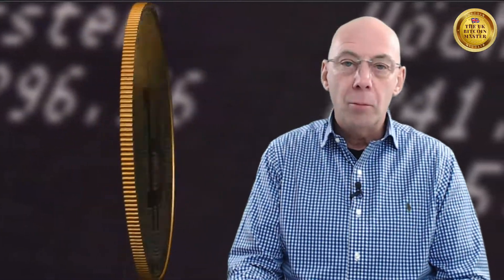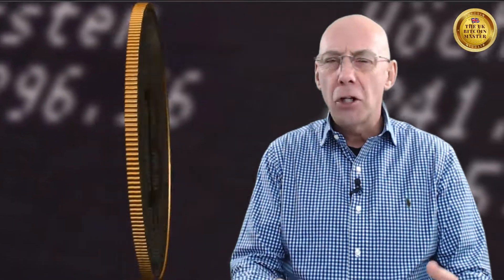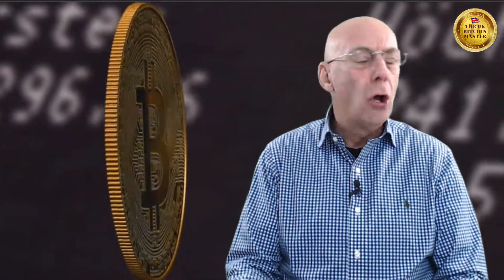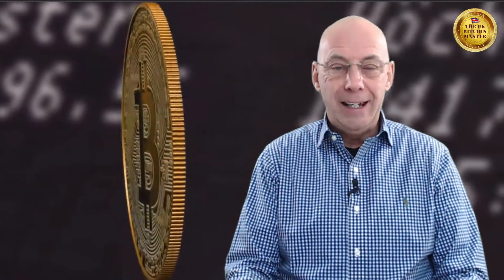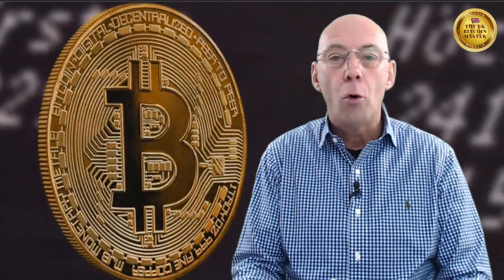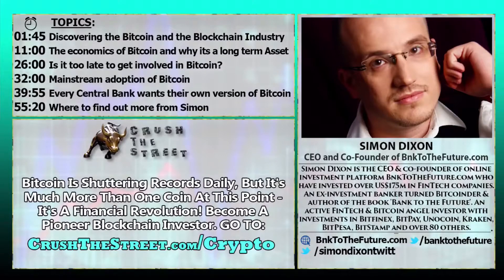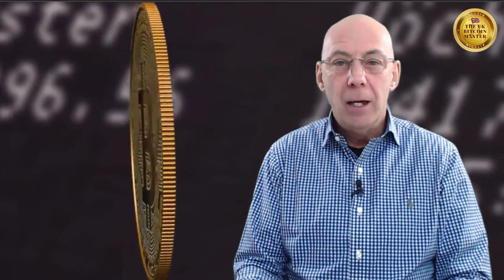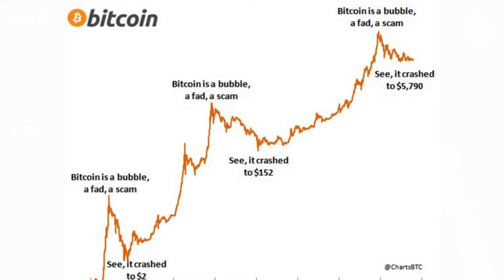THE 'BITCOIN FOR BEGINNERS' SHOW - SIMON DIXON - BITCOIN ALWAYS CRASHING - STUDY BITCOIN ECONOMICS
In this show I talk about how easy it is to be FUDDED out of your Bitcoins. Simon Dixon talks about Supply & Demand with an interview clip from Simon on Crush The Street.

I also talk about The crashes we’ve seen AND how the price has ALWAYS risen… and the fact that we still have more crashes still to come but that doesn’t matter as each crash always settles the price WAY above the previous crash!

Leave a BTC tip:
3AQfQDVxz7Nyz68tJjwS44D7McvaWZvL2L

The UK Bitcoin Master conducts Bitcoin consultations chargeable in Bitcoin at 0.05 BTC for up to an hour using Skype or Zoom video conferencing. Please note that he only consults on Buying, Storing on a Trezor and Holding, but he will also just talk Bitcoin if that’s what is required.

He DOES NOT advise on Trading, Mining, or Alt Coins!